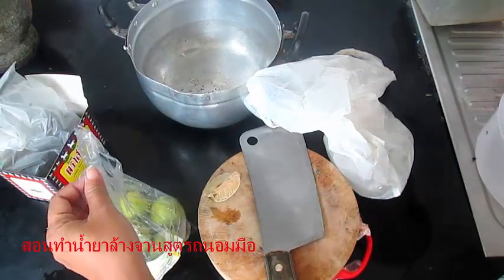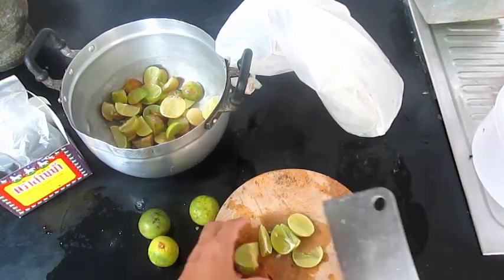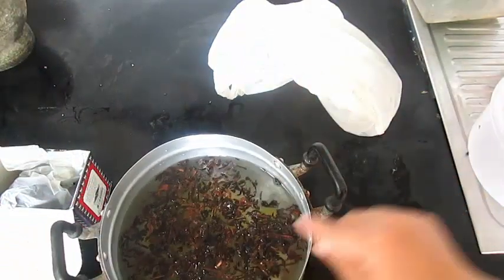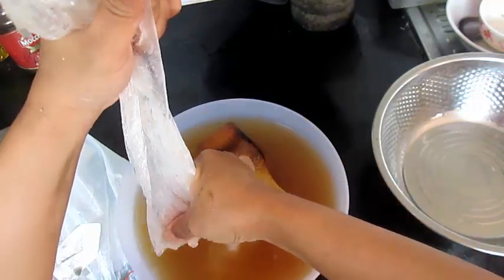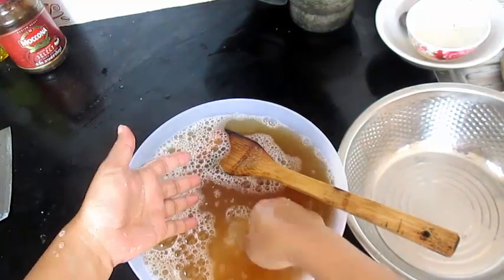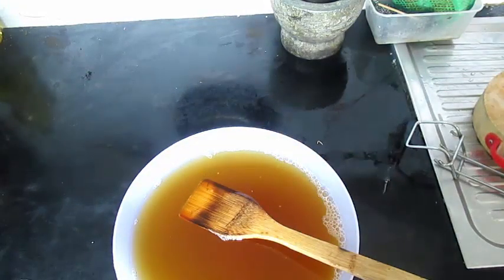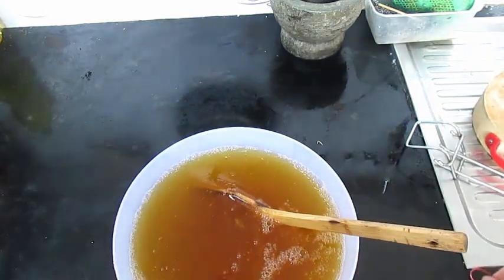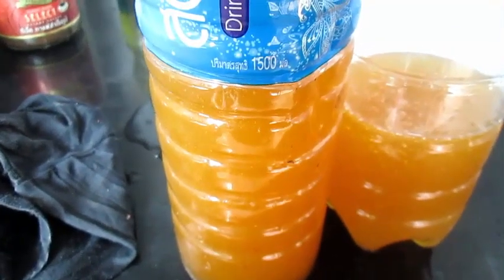แชร์เก็บไว้สูตรทำน้ำยาล้างจาน3ลิตร 25บาท ประหยัดและถนอมมือสุดๆๆ สามารถทำเป็นรายได้เสริมได้ด้วย